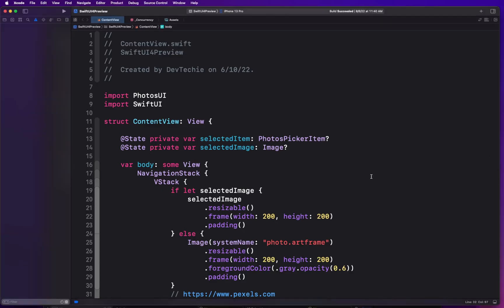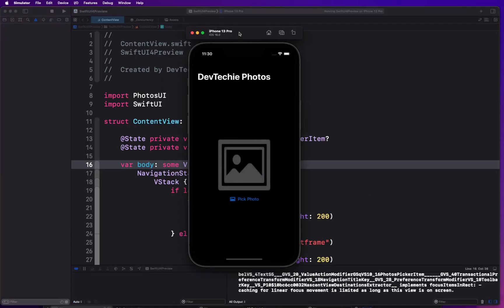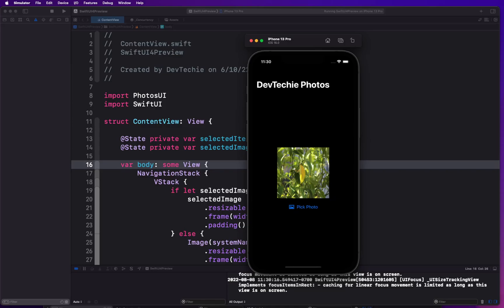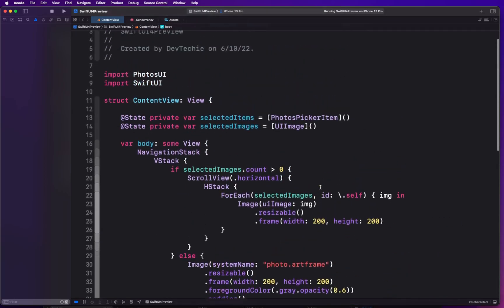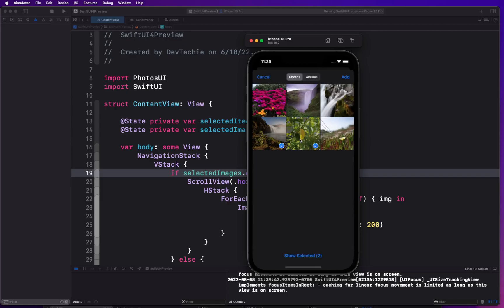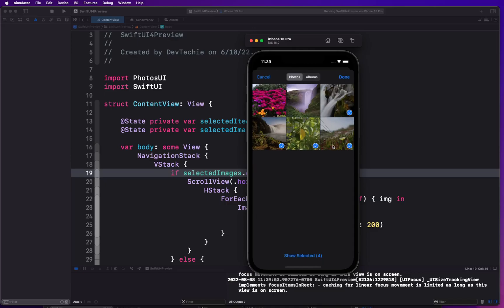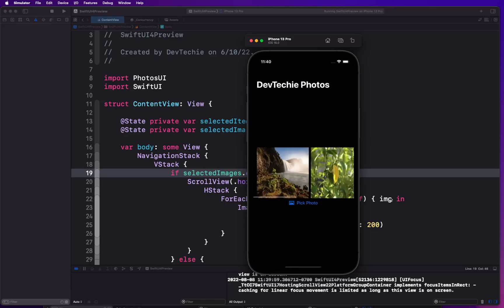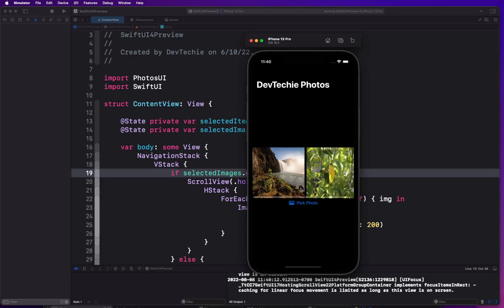How To Select Multiple Photos in SwiftUI 4 Using Photos Picker